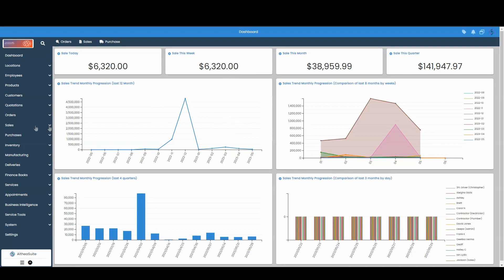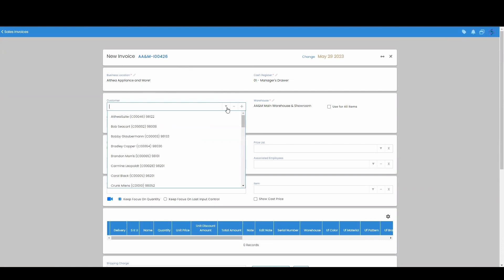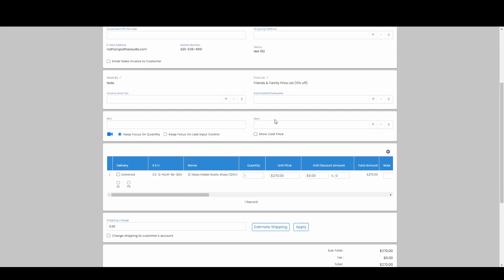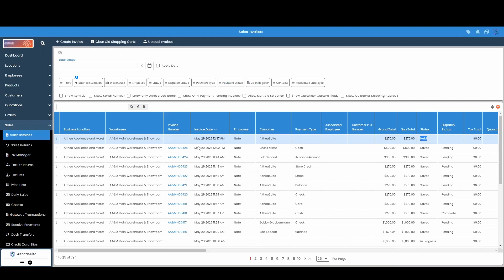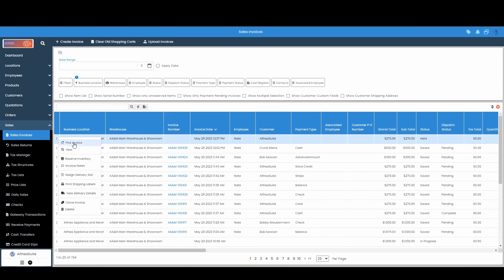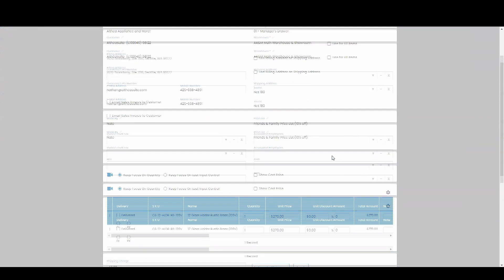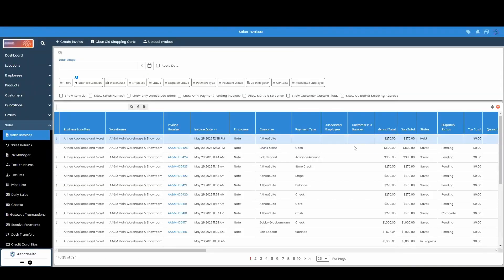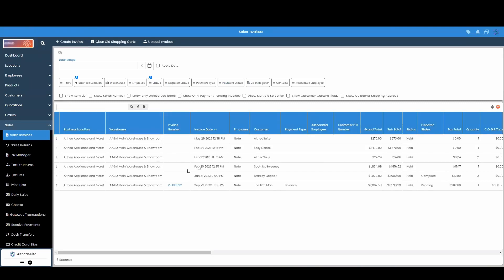How to Hold a Sales Invoice